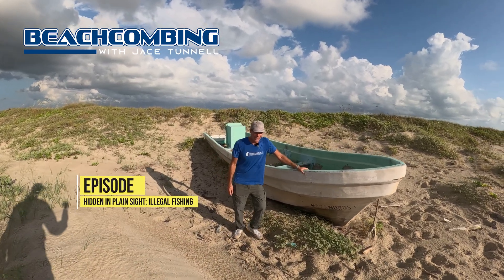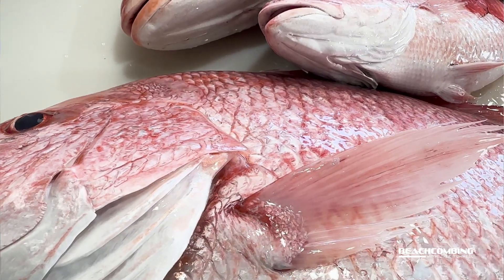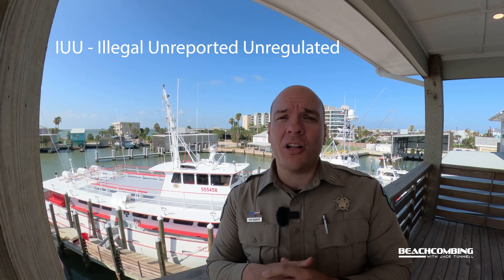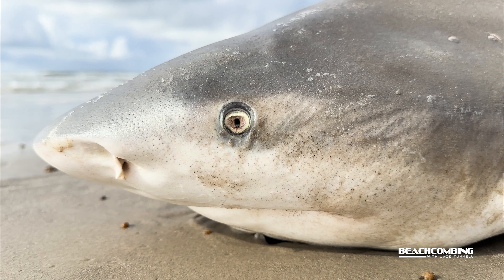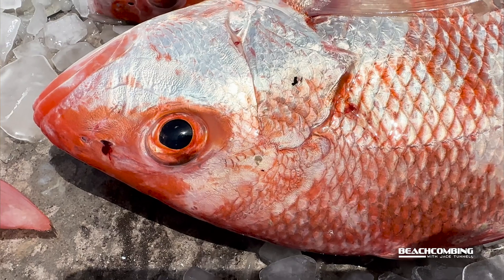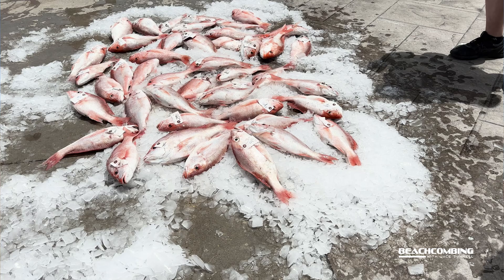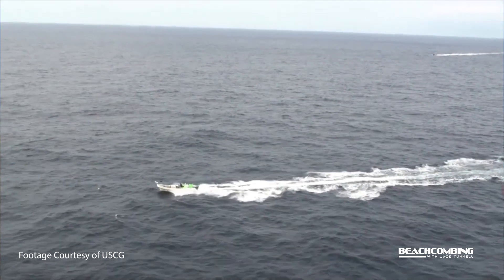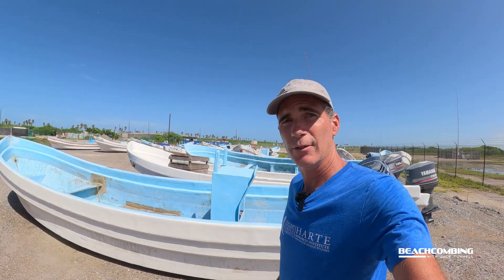Beachcombing - Illegal FISHING in U.S. Waters!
We find lots of illegal fishing gear washed up on the beach, including highflyers, gill nets, longlines, and even fishing boats from Mexico. In this episode of Beachcombing, Jace Tunnell talks with HRI scientists, Texas Parks and Wildlife Game Wardens, and the US Coast Guard about their adventurous work in helping to STOP illegal fishing from happening. Watch this episode of Beachcombing to learn how illegal fishing impacts all of us from the economy to recreational and commercial fishing, and learn what you can do to help.

Thanks to the US Coast Guard for interviewing and allowing us to film at multiple federal sites, to Texas Parks and Wildlife Department Game Wardens for interviewing and taking us up in their helicopter, to the Coastal Conservation Association for funding a portion of this project, and to the Texas State Aquarium for allowing us to film parts of the footage on site.